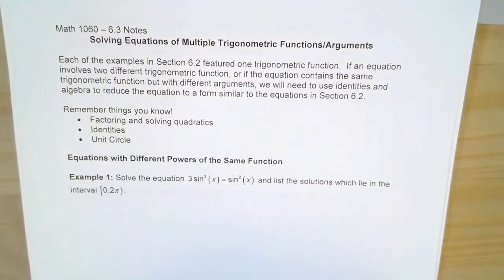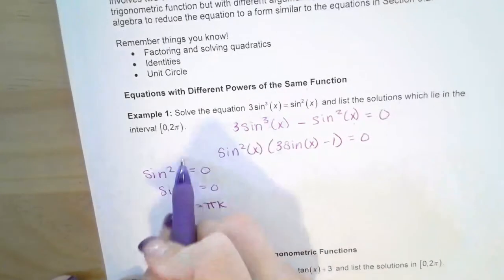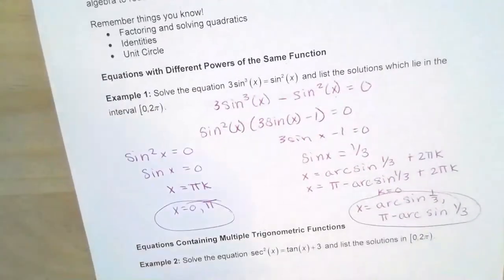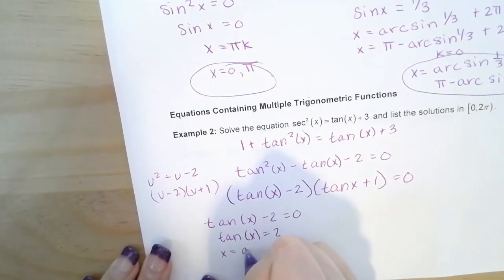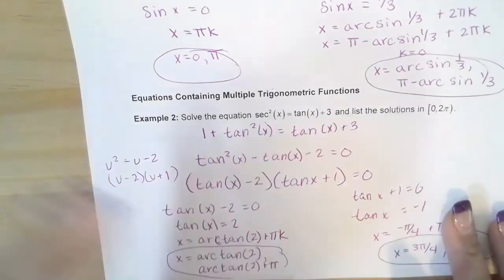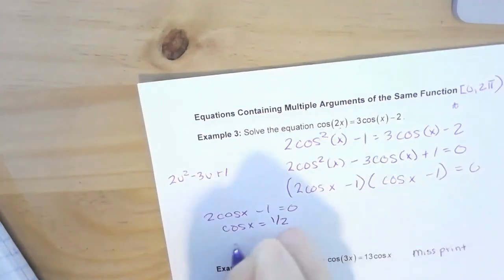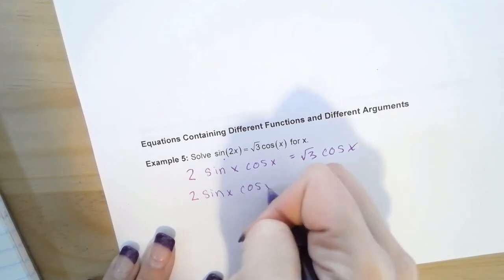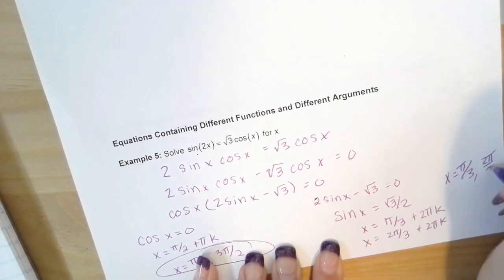1060 Lesson 15